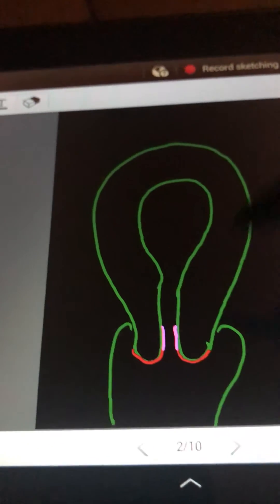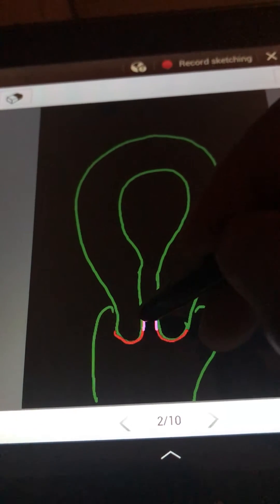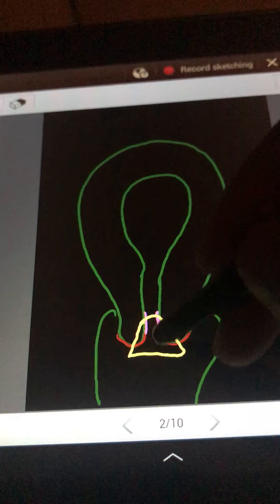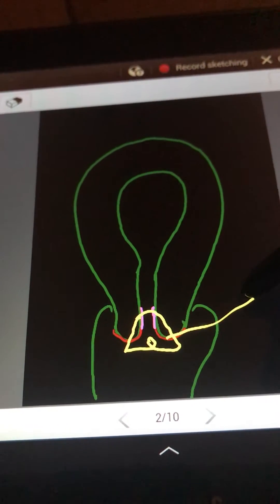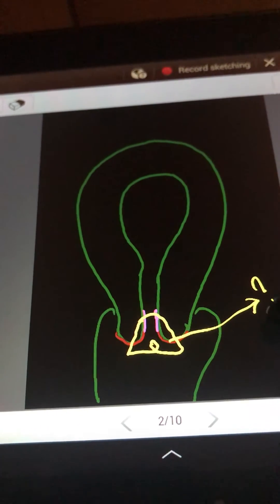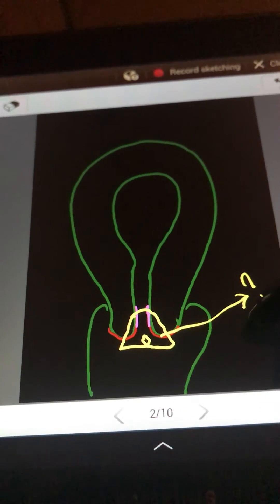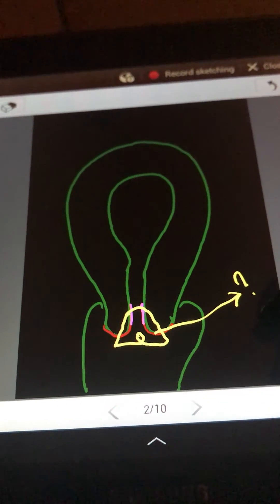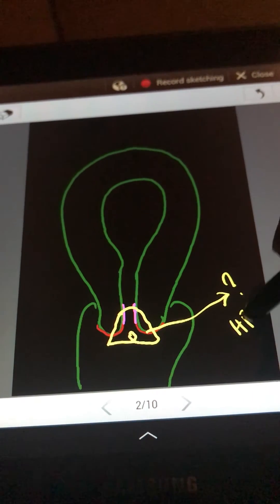Abnormal smear, surgical procedures - LLETZ and Cone biopsy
Women with suspected high-grade lesions and a transitional zone not evident in the colposcopy

Cytology suggestive of an early invasive cancer

Positive screening for high-grade lesions, with colposcopicaly evident lesions of the transitional zone extending into the neck of the womb canal

Existing discrepancy between smear results and biopsy of the neck of the womb results

Transformation zone not fully seen during colposcopy